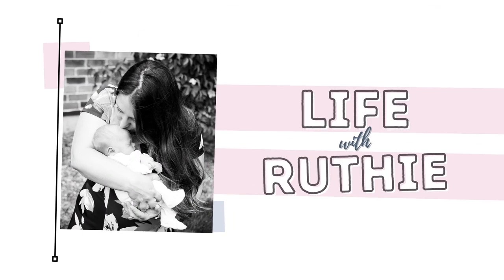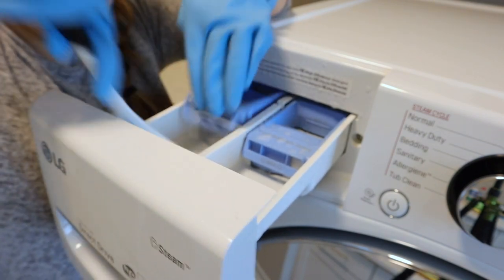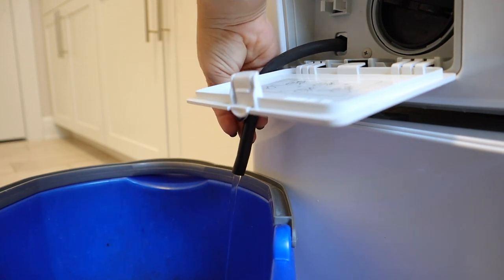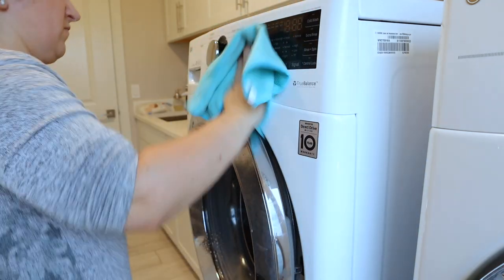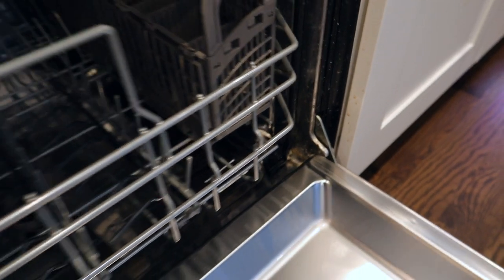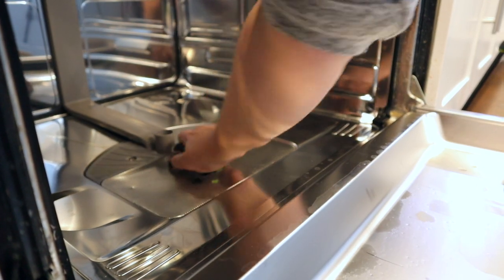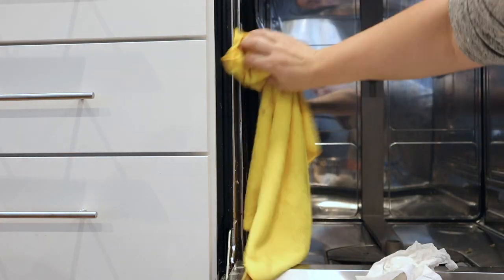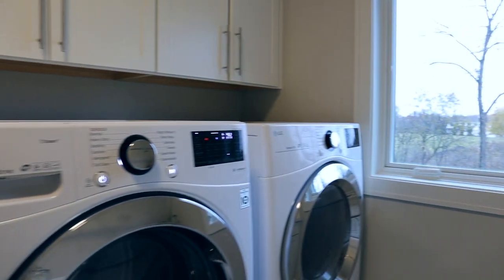DEEP CLEAN WITH ME | How to clean your washing machine and dishwasher | LG and Bosch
I have to admit I haven’t cleaned my dishwasher and washing machine in some time. The front loader was starting to smell and the dishwasher was starting to show signs of buildup… Let’s just say, it is TIME. In today’s video, I am sharing exactly how to deep clean your appliances, deodorize them, and keep them clean longer.

Create Amazon Baby Registry

All my favorites:
✨ Water bottles
✨ Cricut Maker 3

As a mom of two, I have learned a thing or two. I created this channel to help simplify all your mom needs! Sleep training? It’s here! Pumping simplified-no problem! Need some toddler activities? I'm on it! Hope you join along for this wild ride called parenthood.